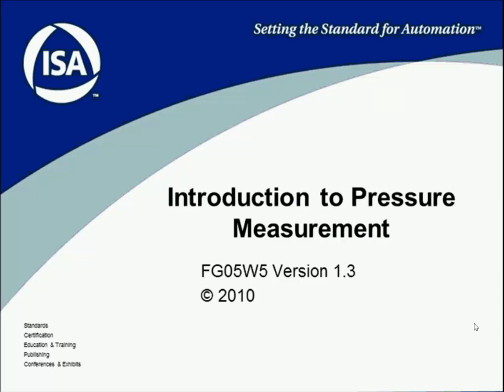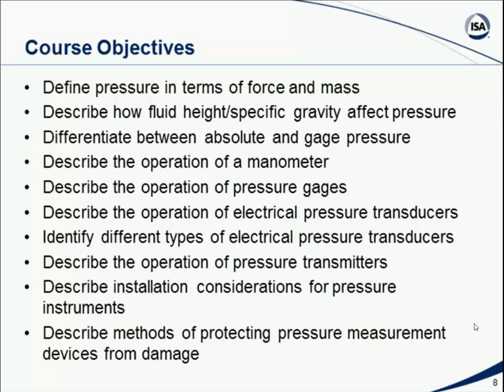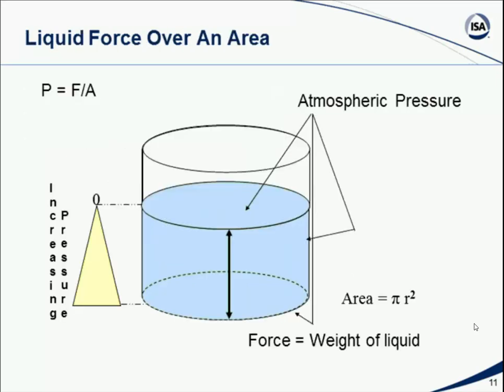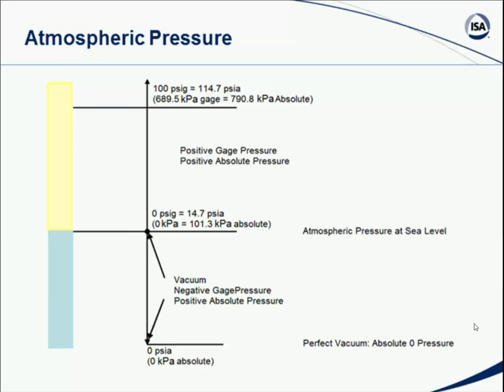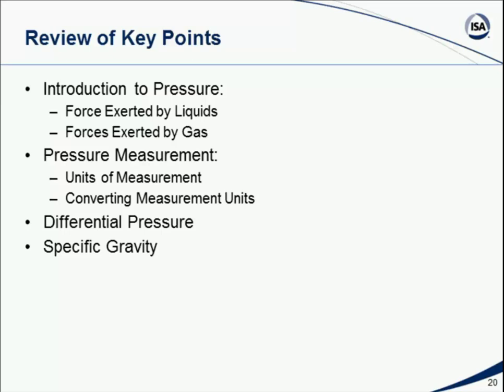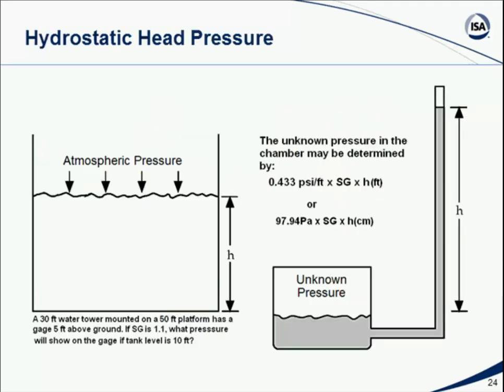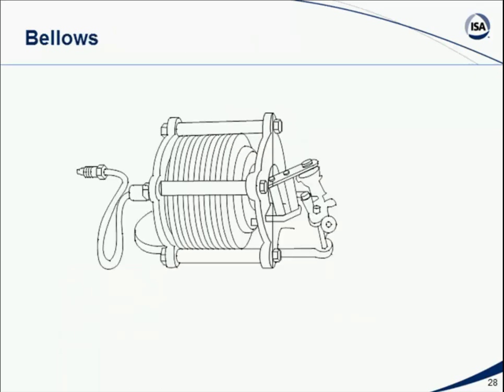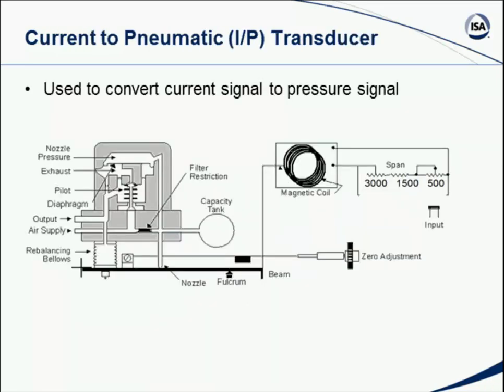4) Introduction to Pressure Measurement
ISA (International Society of Automation) presents an introduction to the basics of pressure measurement in instrumentation and process control.